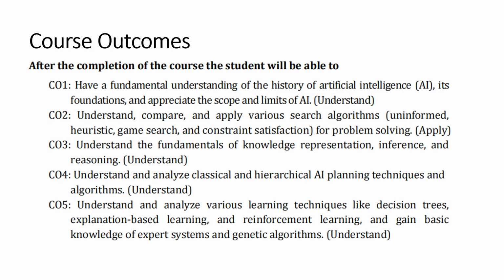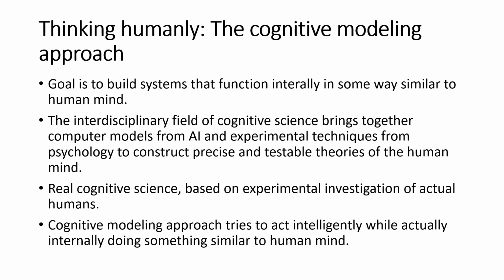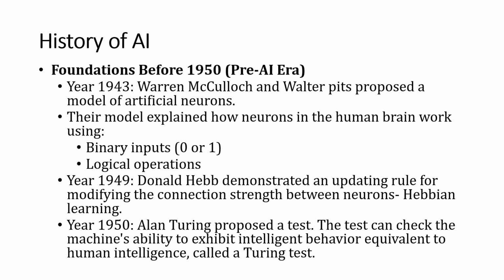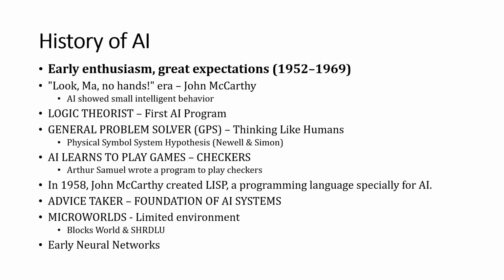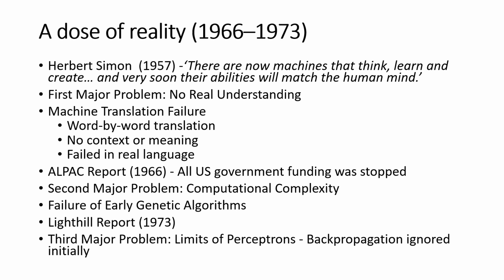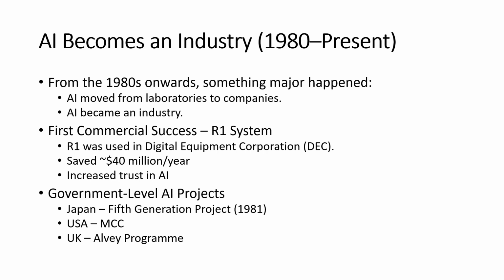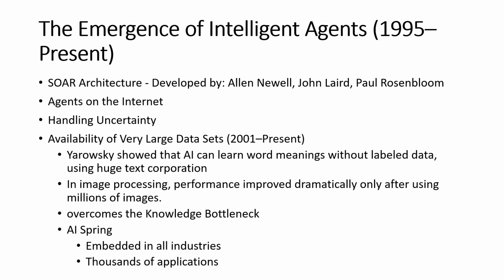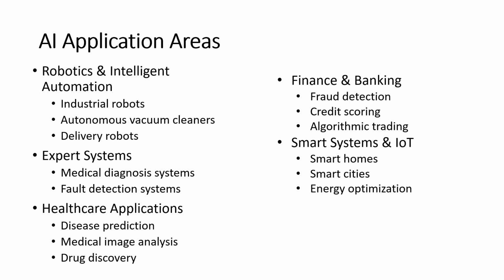Overview of AI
Overview of AI - Concept of AI, History of AI, AI Application Areas